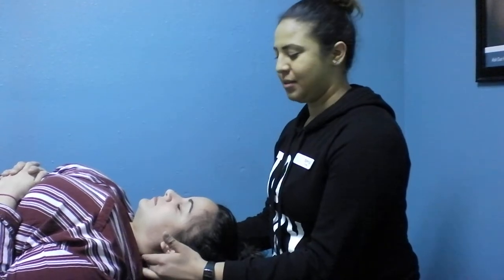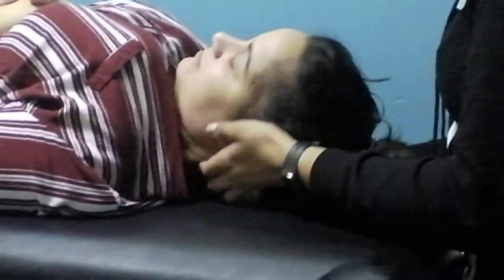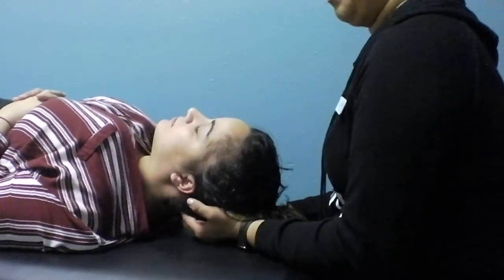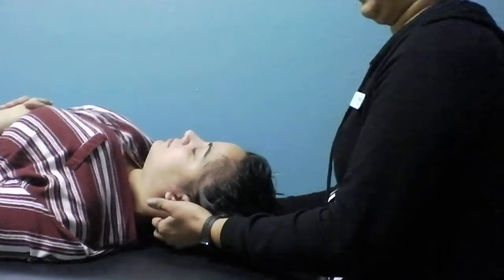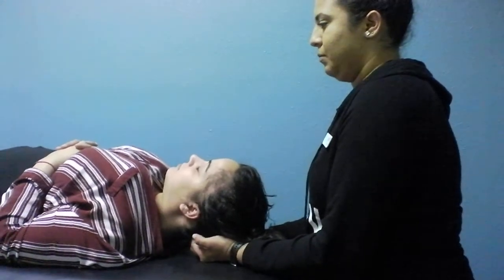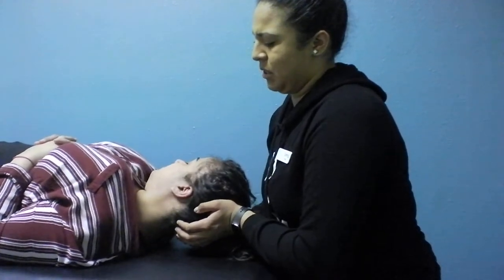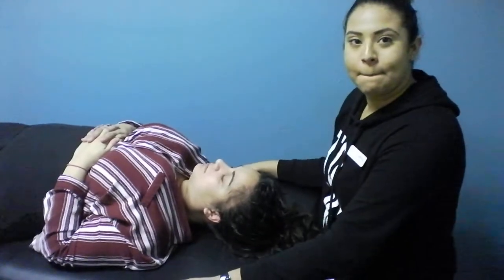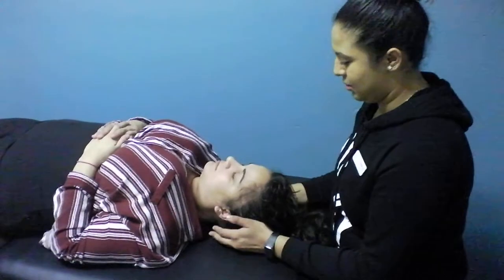Suboccipital Trigger Point Release for Headaches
Learn how to teach your spouse to help loosen tight muscles that contribute to headaches.  Empower yourself by knowing what to do the way a therapist does it!